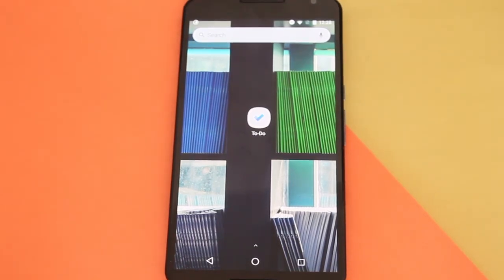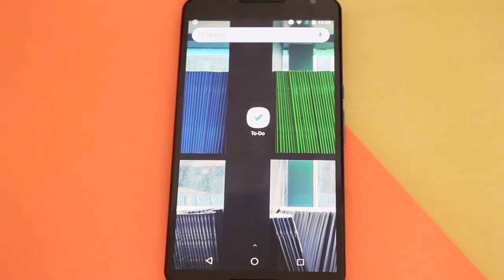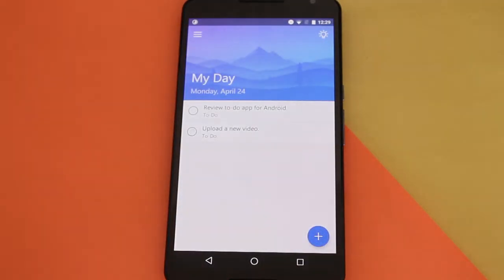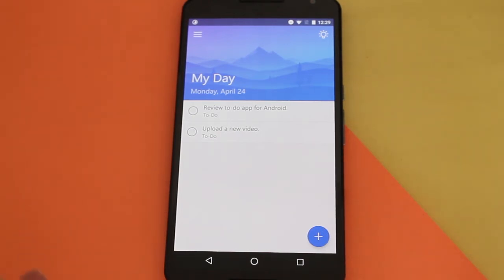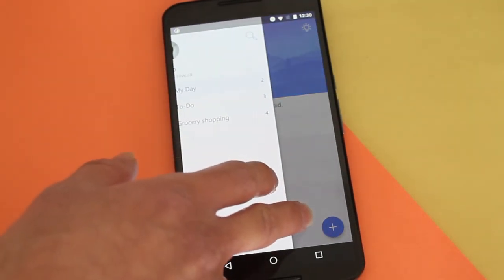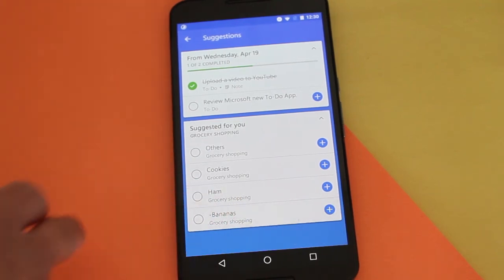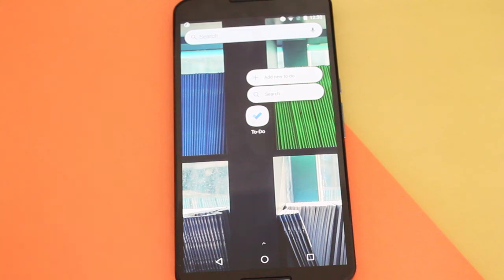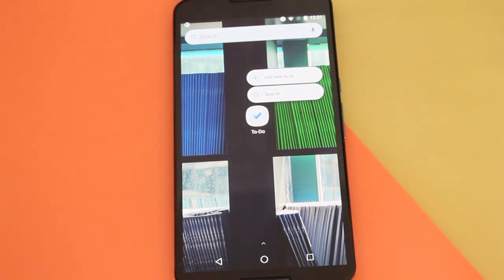To-Do App By Microsoft On Android Review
To-Do is the new app by Microsoft. It is the replacement for the Wunderlist app. I checked out the app for android.

 ***My Gear***
Canon T3
iPhone SE
Nexus 6